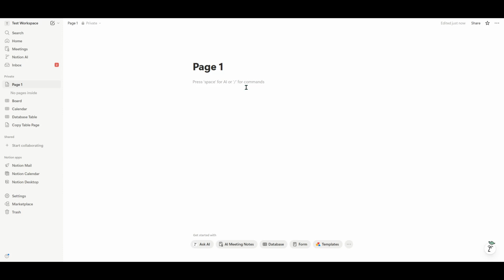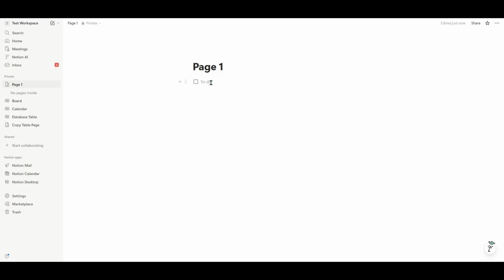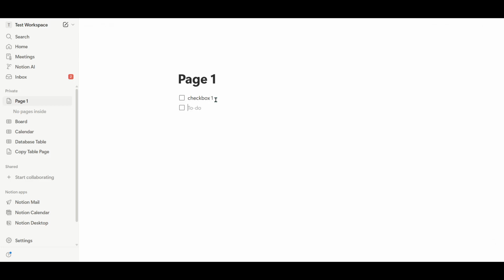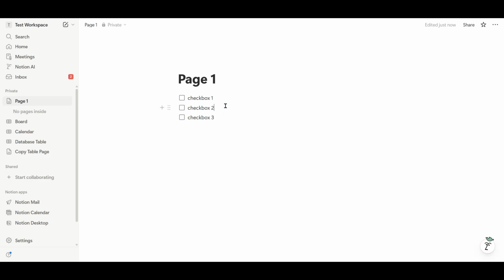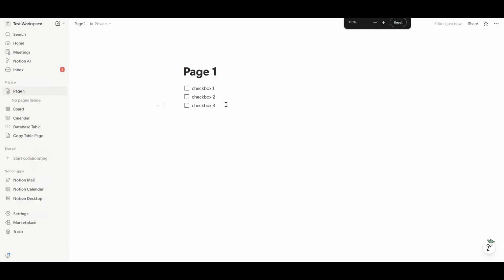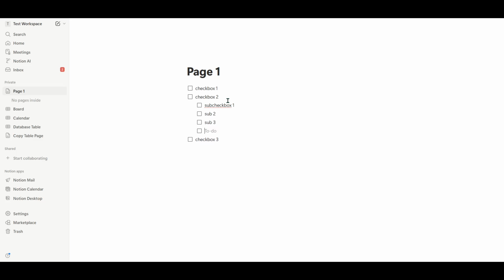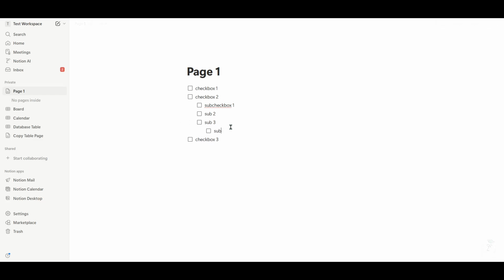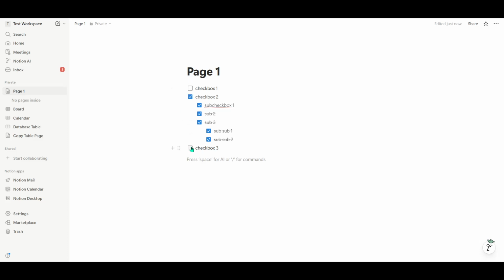How to Add a Checkbox in Notion (2025 Step-by-Step Beginner Tutorial)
Learn how to add a checkbox in Notion to track tasks, to-dos, and progress! In this 2025 step-by-step beginner tutorial, I’ll show you how to insert checkboxes in pages, use them in lists and databases, and turn them into powerful task trackers for daily work and projects. Perfect for students, teams, and productivity lovers using Notion.